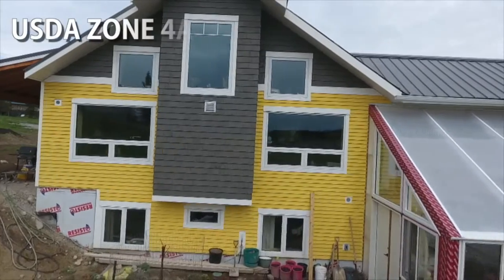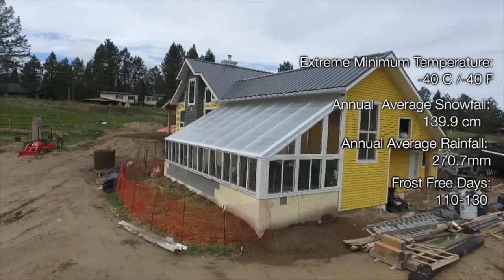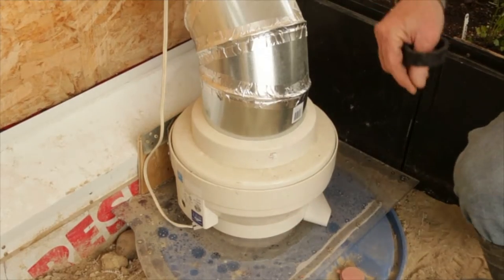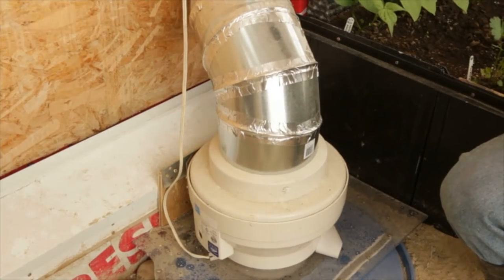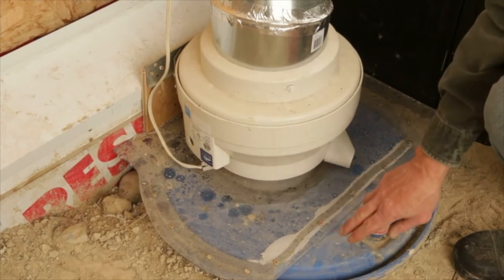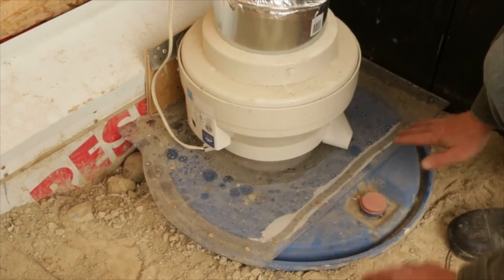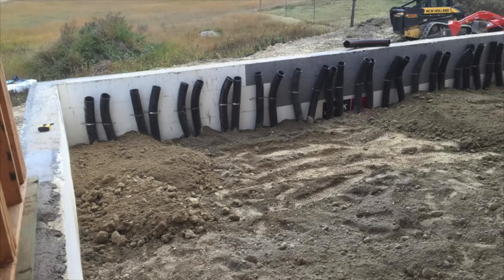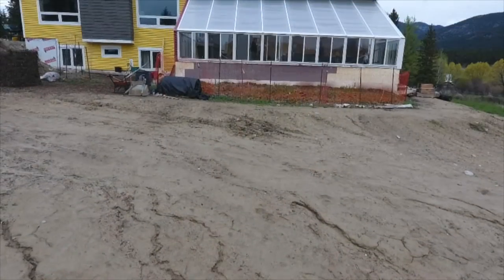4 Season Passive Solar Greenhouse Attached to a Passive Home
In this video Dale takes us through his new 4 season passive solar greenhouse which is attached to his home. This greenhouse has a Climate Battery (Subterranean Heating and Cooling System), receives thermal energy from the HRV, bathroom exhaust fan and dryer all winter long to help it keep warm.